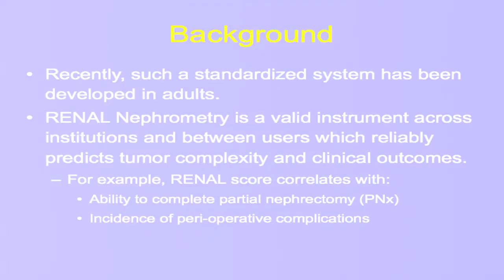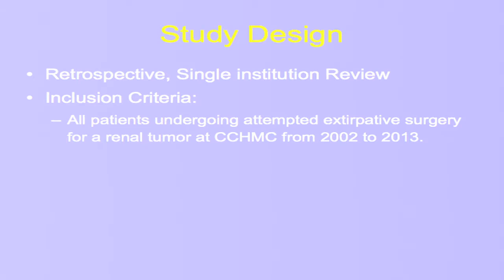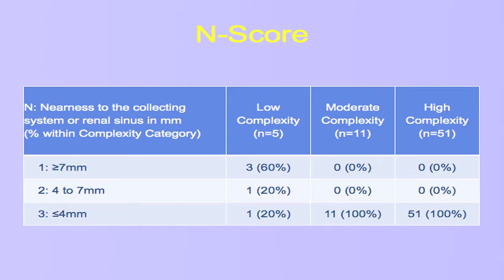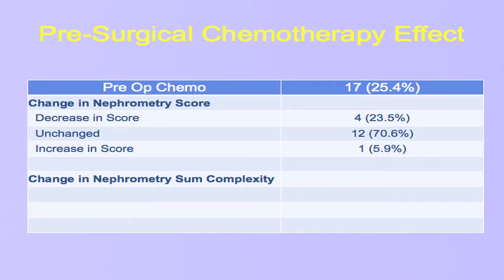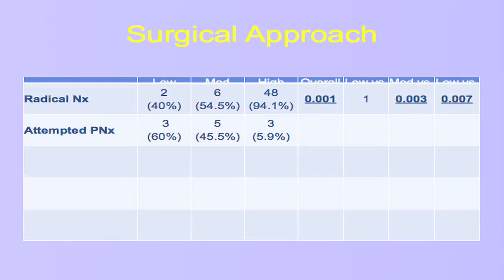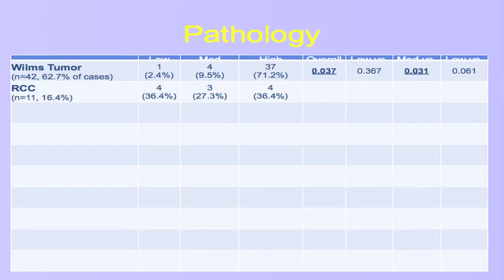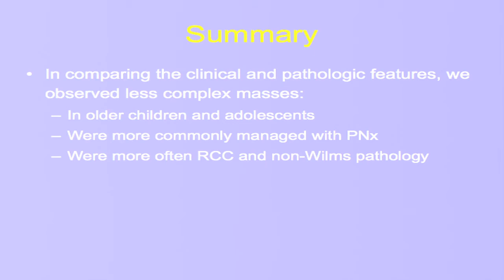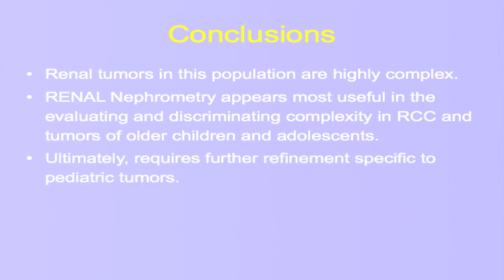Kidney Cancer Association